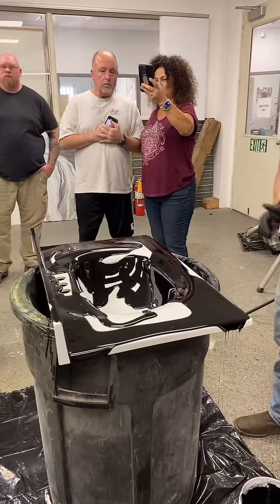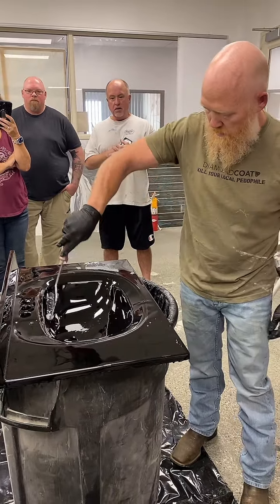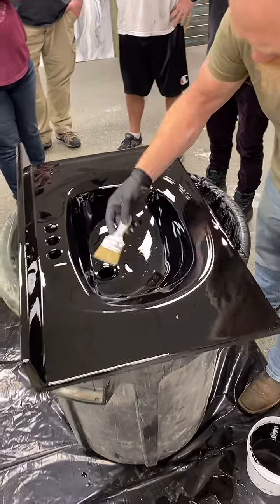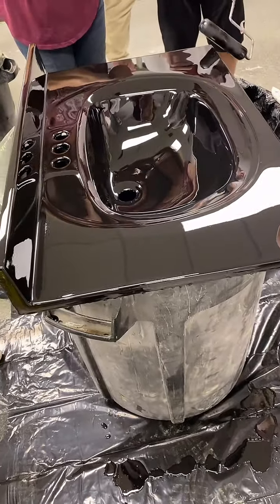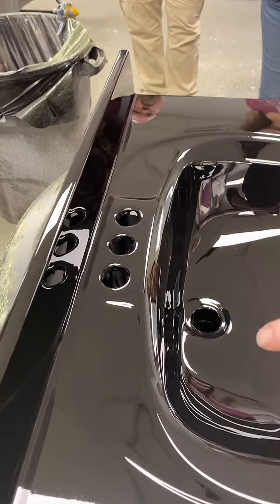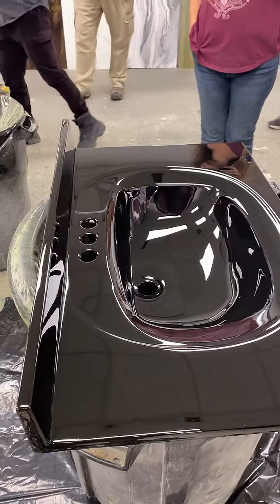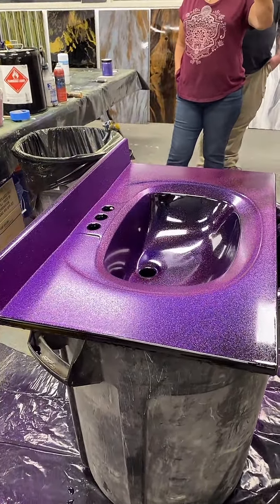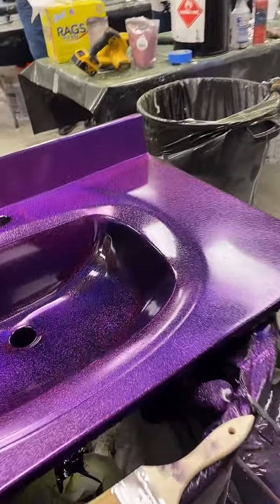TikTok Live 11/22/23 - Epoxy Purple Glitter Sink with Workshop - Countertop Epoxy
We use our FX Tub Coating in black and our purple glitter to transform this sink with our workshop!

Countertop Epoxy offers custom refinishing kits for homeowners and do-it-yourselfers to transform existing surfaces in their homes. Use Countertop Epoxy to coat directly over existing countertops, walls, or floors to give them an entirely new look while avoiding a costly replacement. Our products are all food safe, heat resistant, UV resistant, and scratch resistant, making this epoxy the best epoxy for countertops. This coating is also zero VOC so there will be no odor or toxic fumes when applying the product.  At Countertop Epoxy, our goal is to provide our customers with the best support and guidance so their experience from start to finish with our products is always easy and enjoyable.

✍️ Countertop Epoxy Blog: @